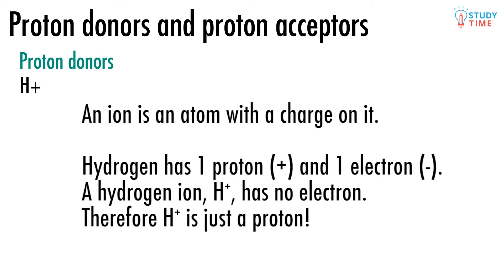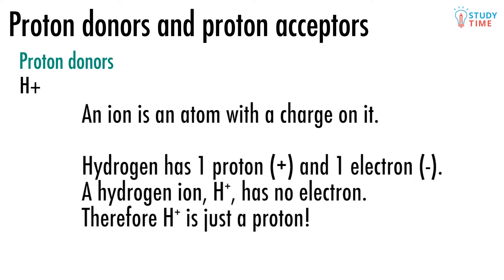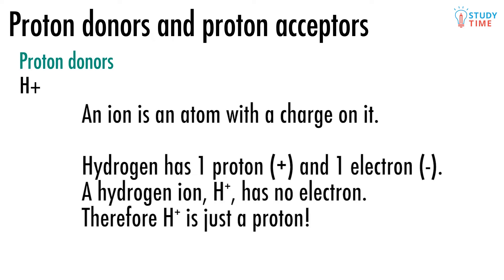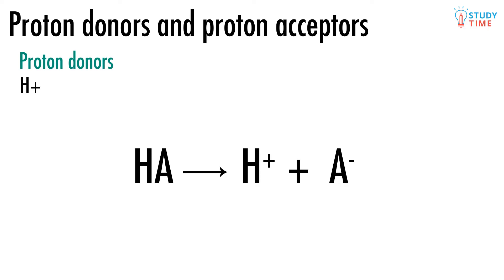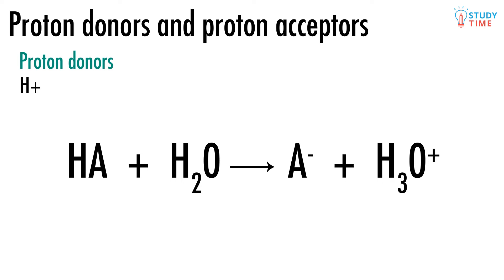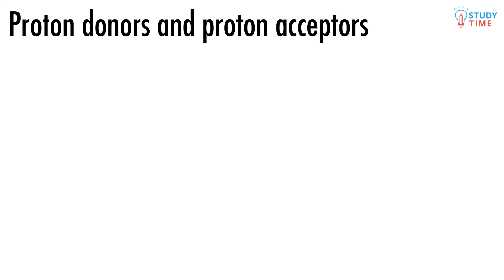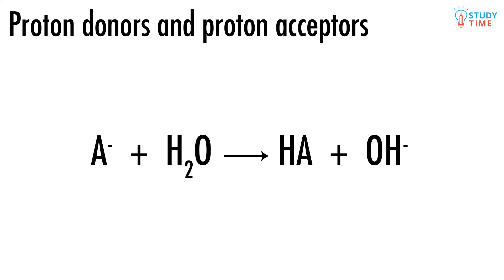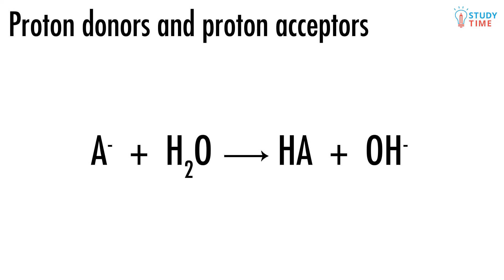Proton Donors & Acceptors (6/10) | Chemical Reactivity - NCEA Level 2 Chemistry | StudyTime NZ